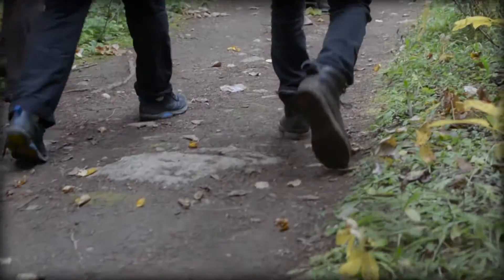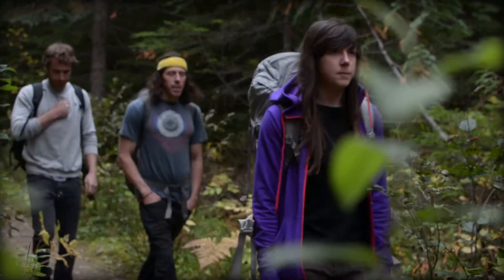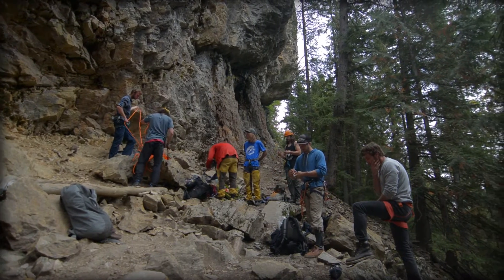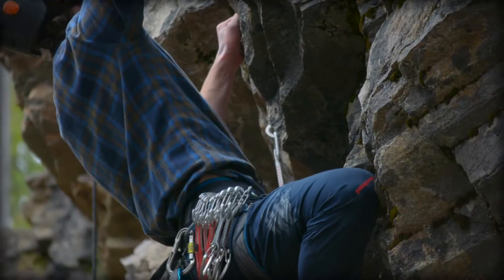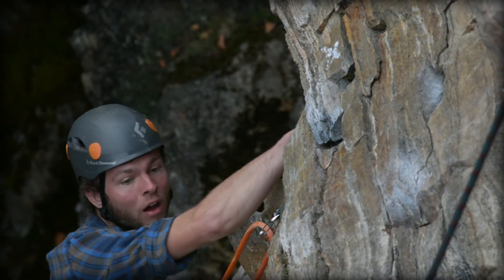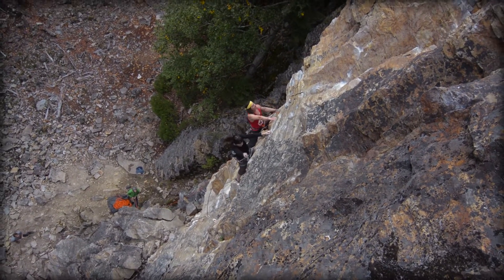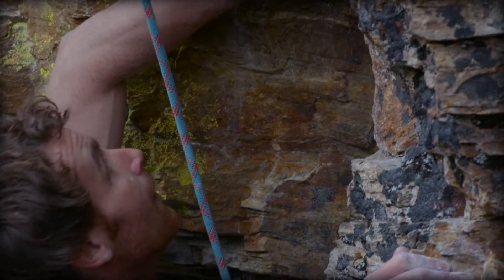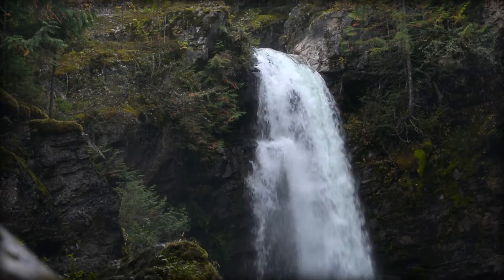Revelstoke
Revelstoke is a charming town in the interior of British Columbia. The town sits on the banks of the Columbia River within the "world's only temperate inland rainforest."
The climbing scene is relatively new but there's no shortage of awesome climbing. Gems like Blanket Creek Arete and will keep you smiling and the locals will make you feel right at home.
Video: Toomas Meema